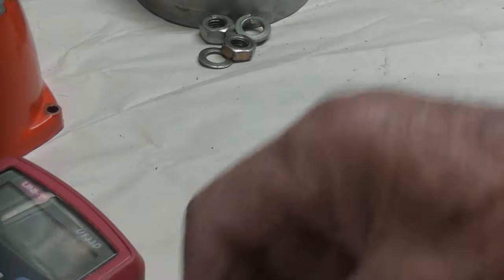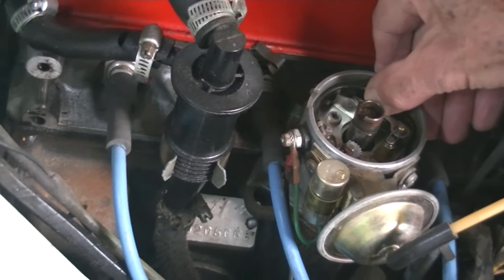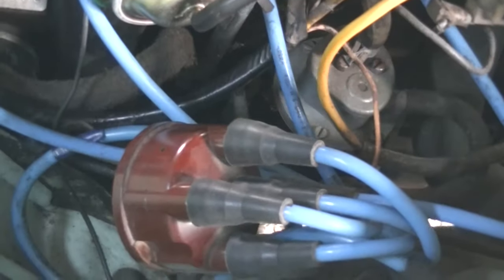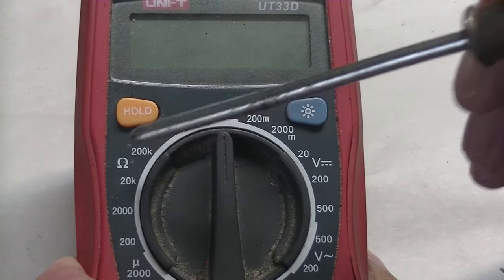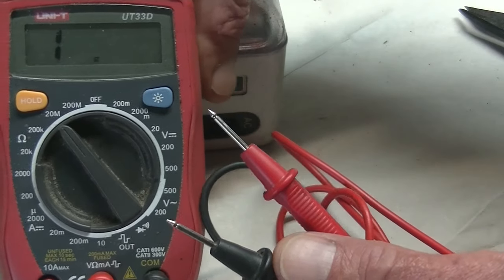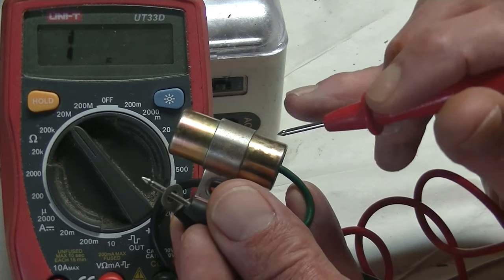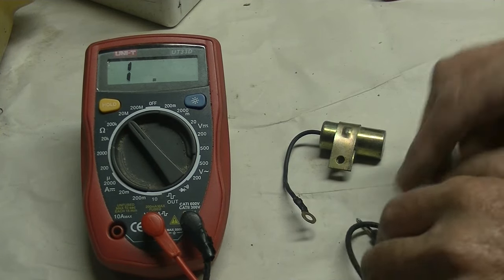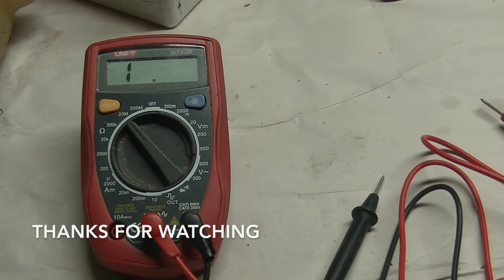How to test a Condenser or Capacitor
I usually change my condenser at the same time as my points but here is a test to see if it's faulty or not. A bad condenser can cause misfire and burning of the points. Motors won't run properly without a good condenser. This is a basic test for beginners. Thanks to my friend "A" for his advice